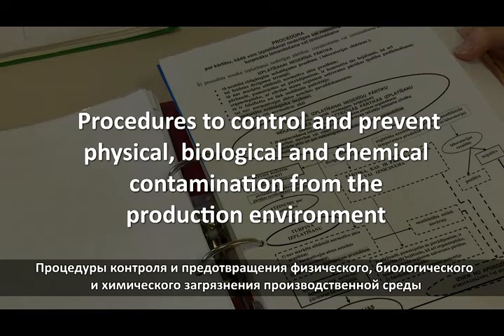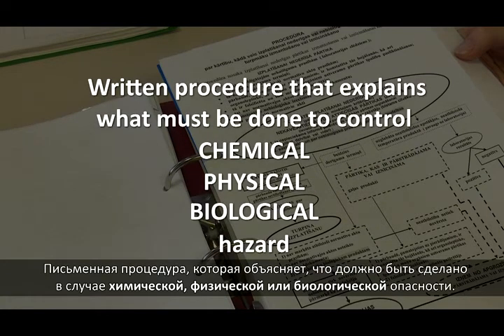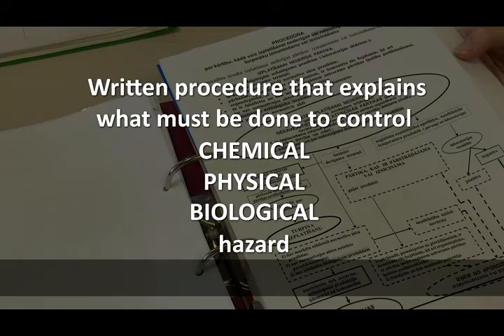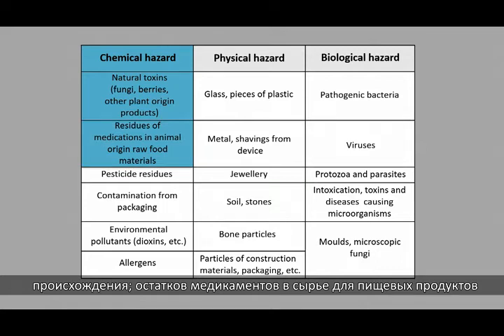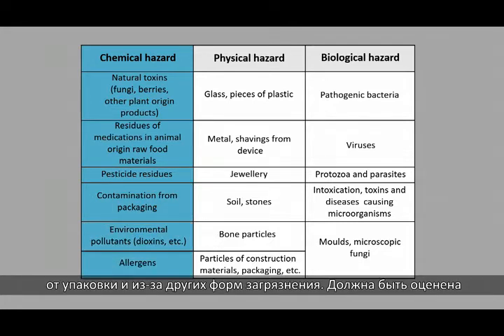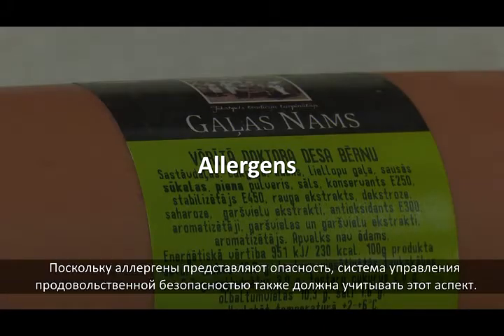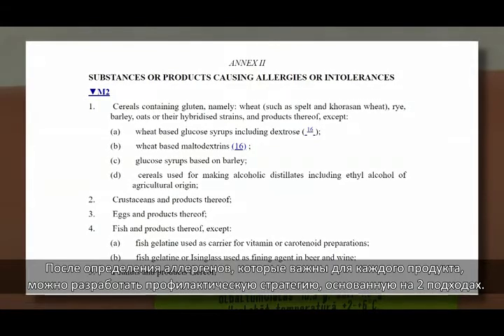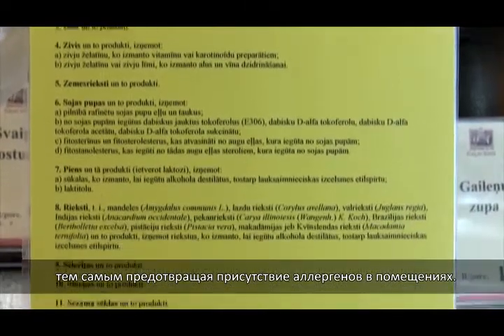HACCP Prerequisite programmes